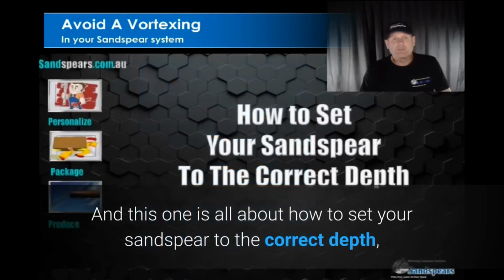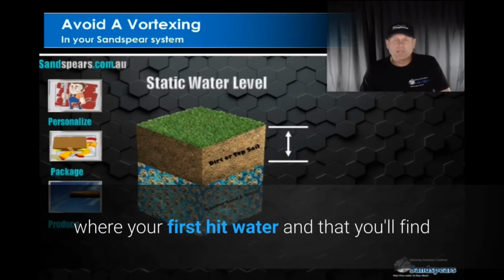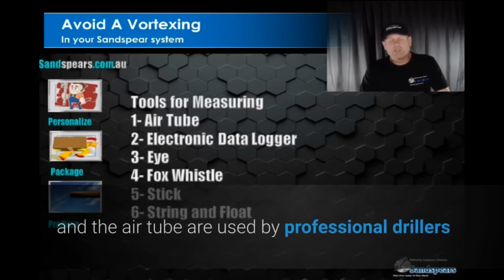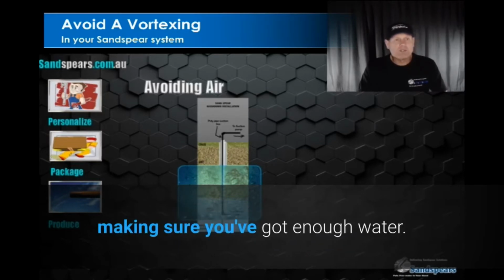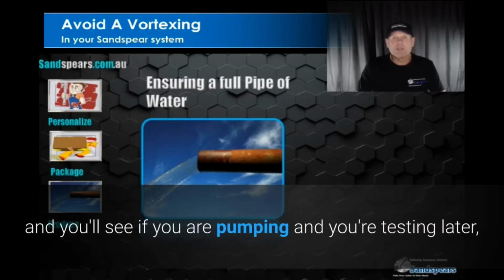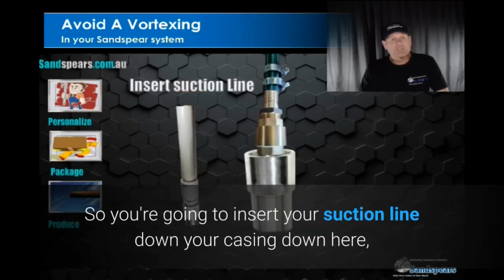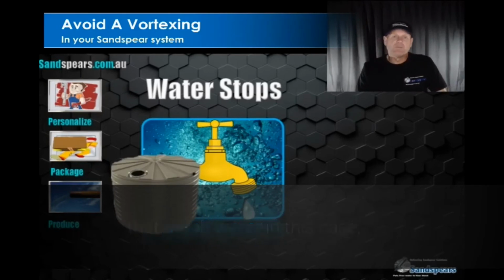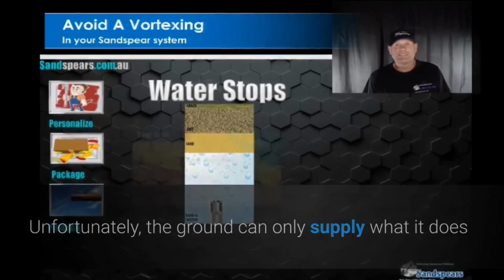Correct setting of your sandspear to avoid air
And this one is all about how to set your sandspear. to the correct depth, ensuring that you will have plentiful of water.

First, we're going to have a look at the issues that can occur

which is air entering the system which in turn stops you from pumping
setting the spear to the correct depth is the upmost importance to ensure  you are receiving the most amount of water as possible